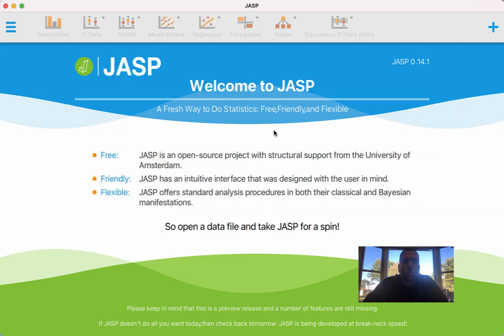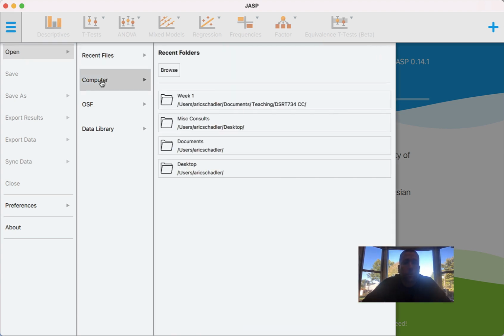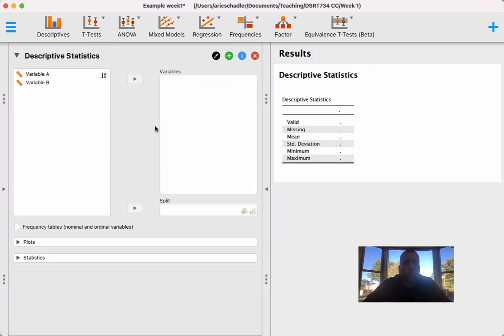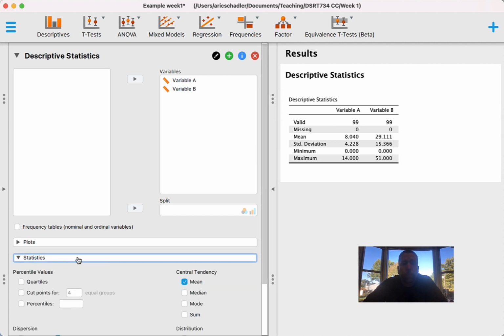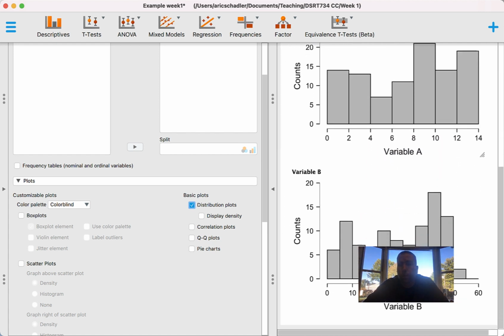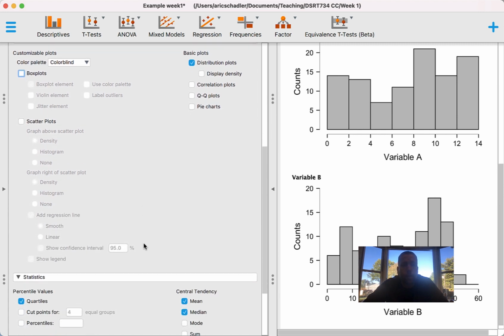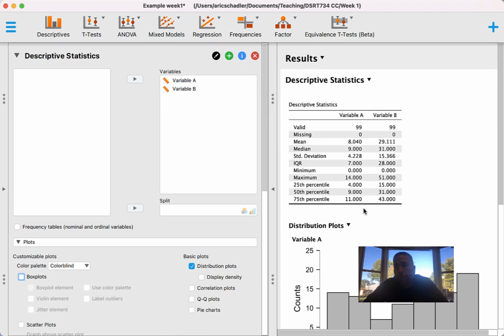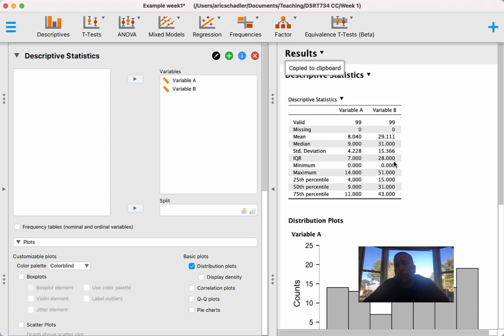JASP Video Week 1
Descriptive statistics in JASP.